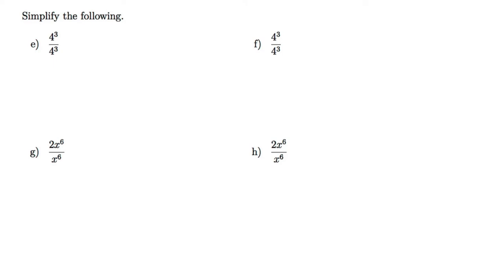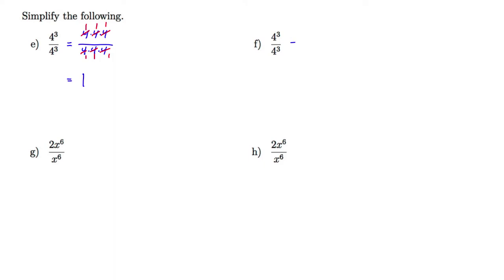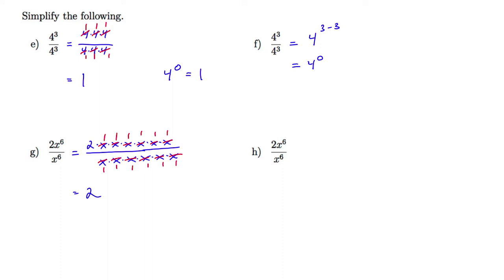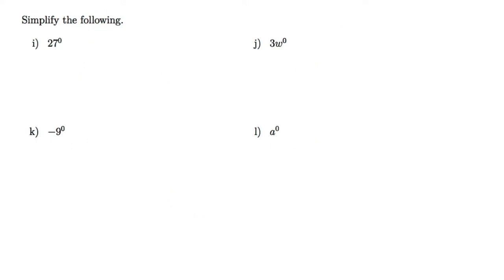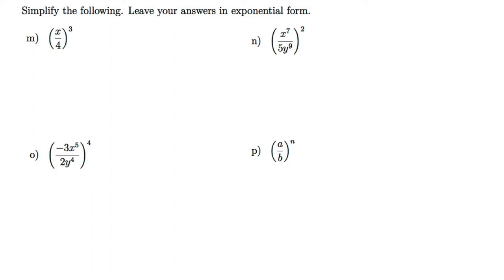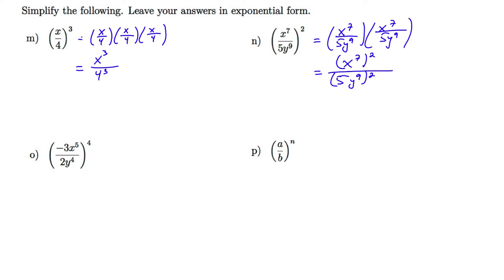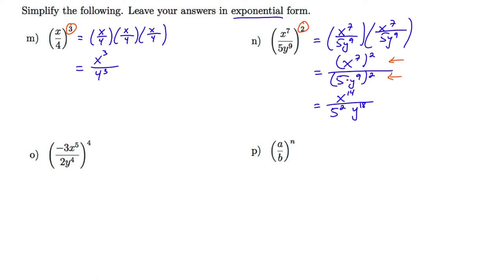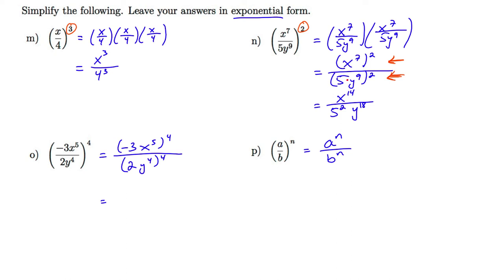MTH 65 (§5.6, v2) Introduction to Two Exponent Rules for Division